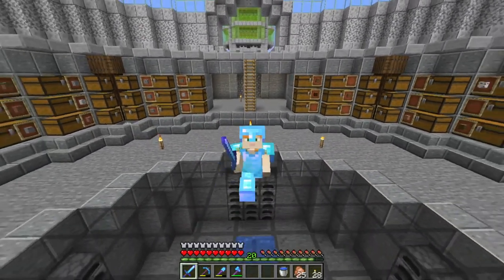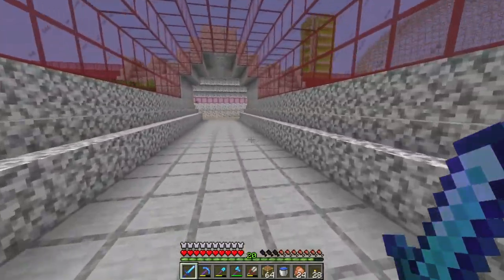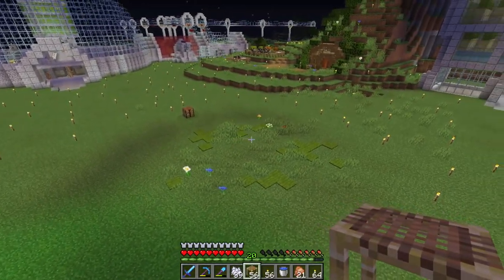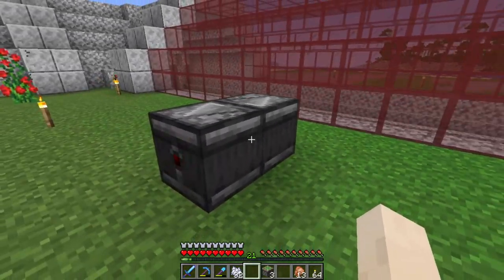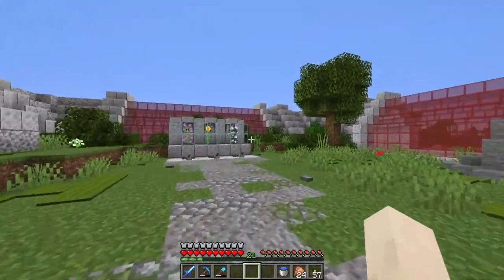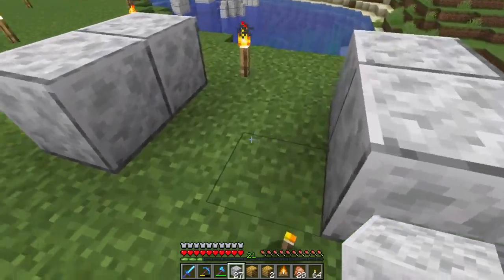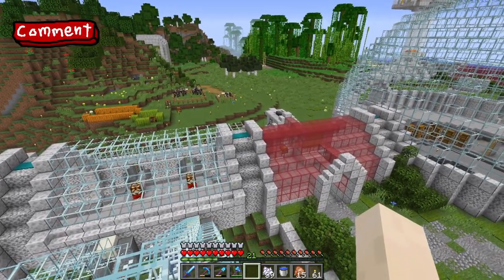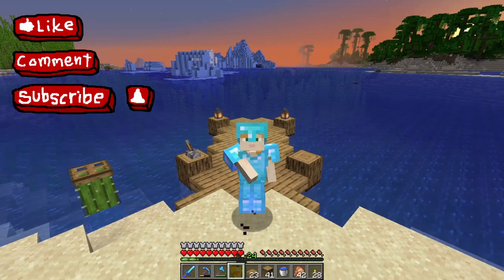009: Mini Contraptions & Loose Ends! - Minecraft Survival 1.16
Today's episode is awesome and we build a bunch of tiny little redstone contraptions in survival Minecraft! We made a two tall flower farm with observer clocks and sticky pistons! We also made and epic honey comb farm + honey bottle farm all in one farm as well as an automatic boat dispenser dock area inspired by Etho! We also mess around with lighting and are basically taking care of a lot of the loose ends that we have in the base rn! I know that this episode is all over the place and there are a bunch of awkward cuts but due to poor pre planning on my part xD I had to cut out a bunch of footage so it made it seem a bit choppy! xD If I didn't cut out the footage this episode would have been like an hour long! 0_0 Anyway, I truly hope you guys enjoy this new episode of my Minecraft Survival Let's Play in the new Nether Update 1.16 and 1.16.1 !

Specs:
- Intel(R) Core(TM) i5-4440 CPU @3.10GHz
- 6.00 GB RAM
- AMD Radeon R9 280 Graphics Card

Minecraft is a sandbox video game developed by Mojang Studios. Created by Markus "Notch" Persson in the Java programming language and released as a public alpha for personal computers in 2009, the game was officially released in November 2011, with Jens Bergensten taking over development around then.